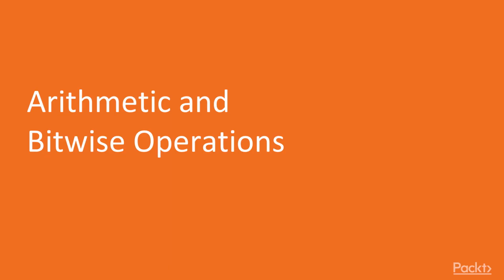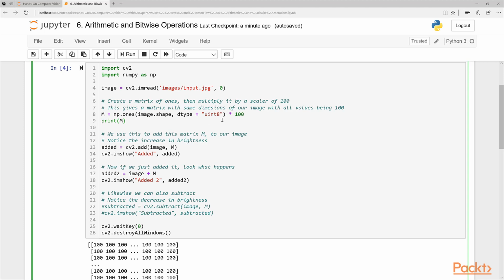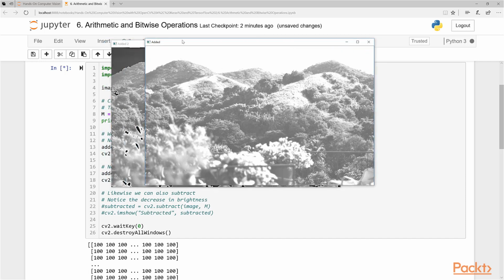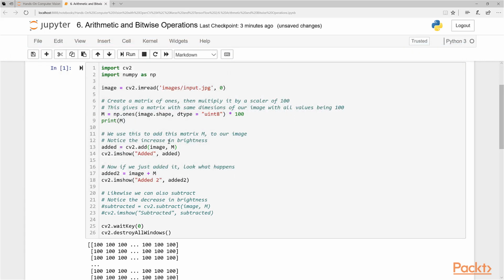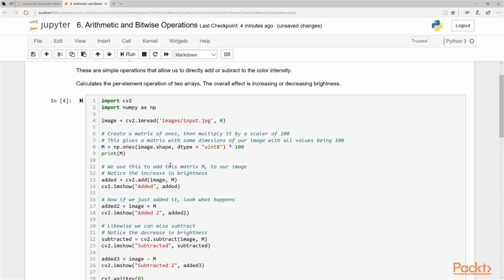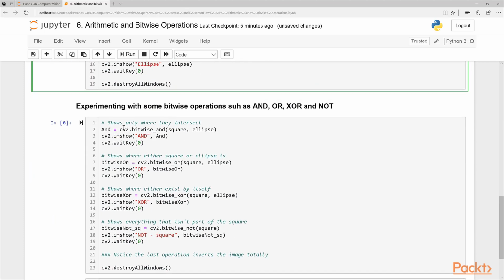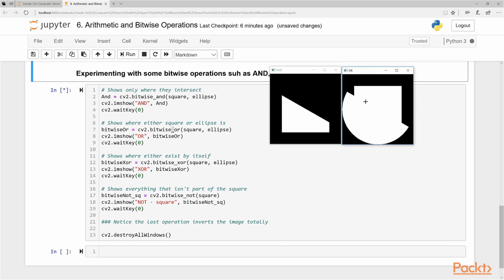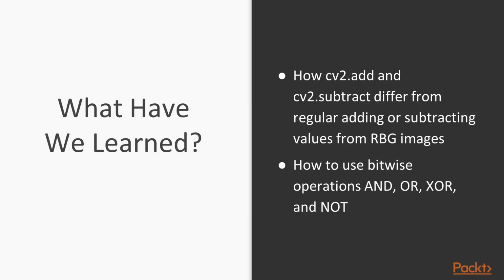12 Arithmetic and Bitwise Operations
12   Arithmetic and Bitwise Operations